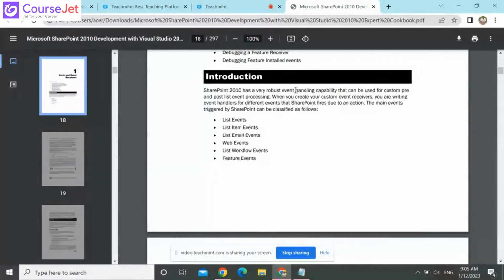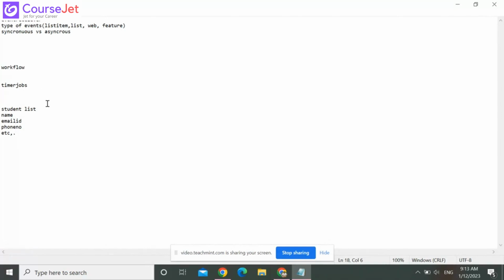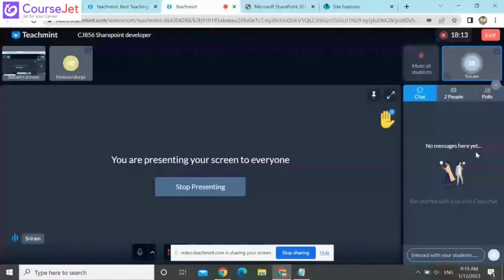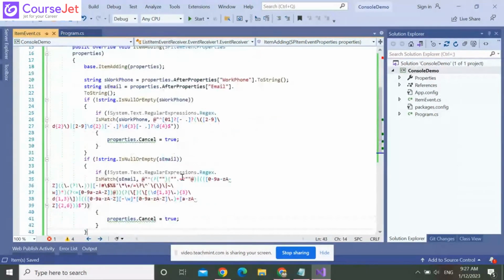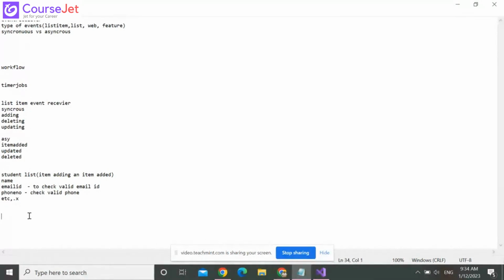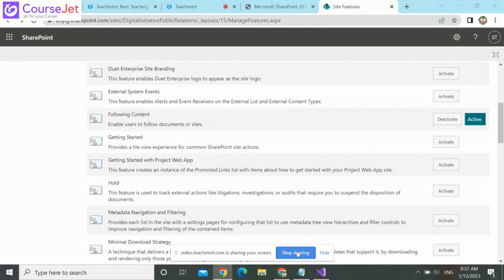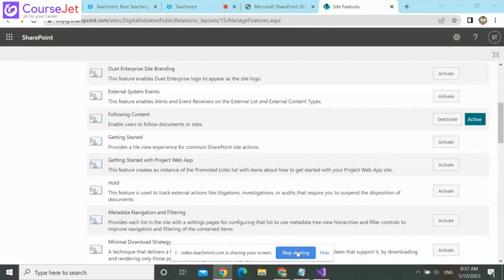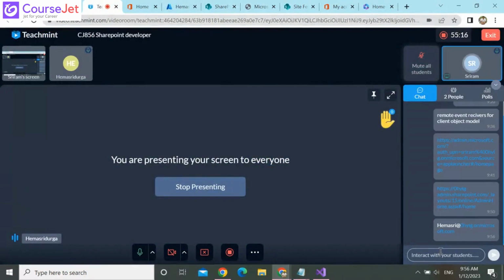What are SharePoint lists | How to Use Lists in Microsoft SharePoint | Lec - 02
SharePoint lists are a fundamental feature of Microsoft SharePoint, allowing users to organize, manage, and share information effectively. In this video, we delve into the world of SharePoint lists, exploring their purpose, functionality, and practical applications. Whether you're new to SharePoint or looking to enhance your skills, this guide will provide you with valuable insights into leveraging lists for improved collaboration and productivity within your organization.

🚀SHAREPOINT DEVELOPER COURSE FEATURES:

💻 Instructor-Led Sessions
👨‍💻 Expertise Faculties

🎓SHAREPOINT DEVELOPER TRAINER PROFILE:

👨‍🏫 Certified Professional
📑 Certification Guidance